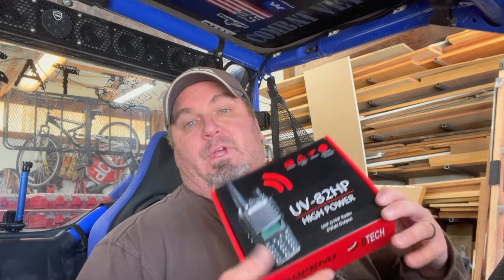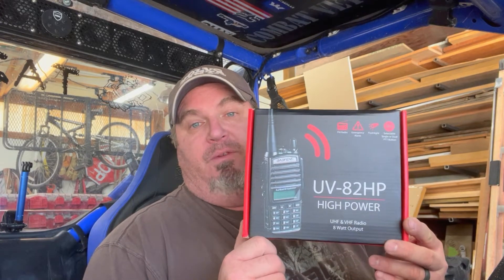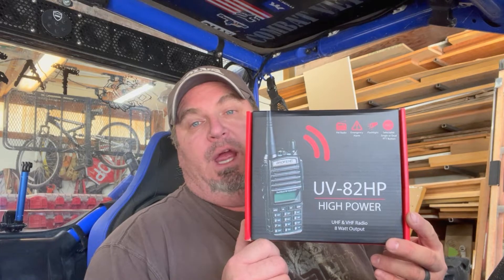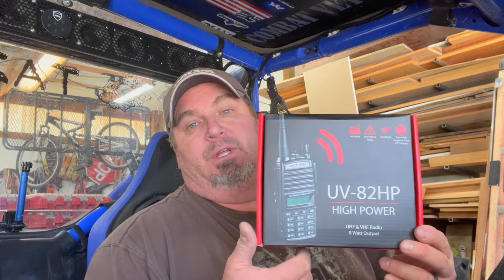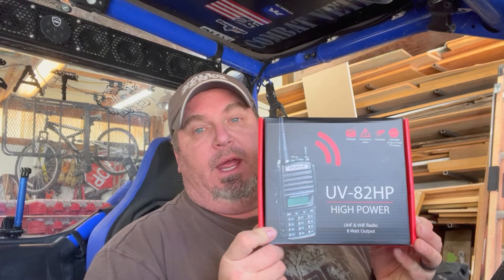Cracking the Garmin Tread group ride radio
How you can program a MURS band radio, to work with the Garmin Tread.